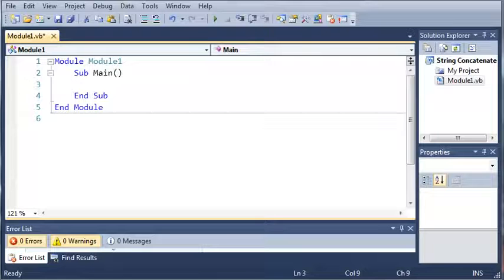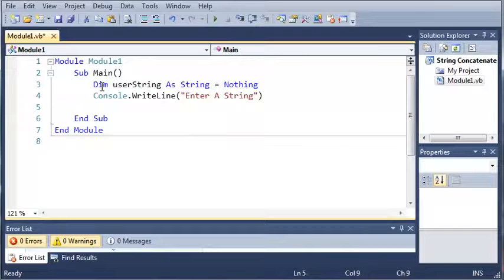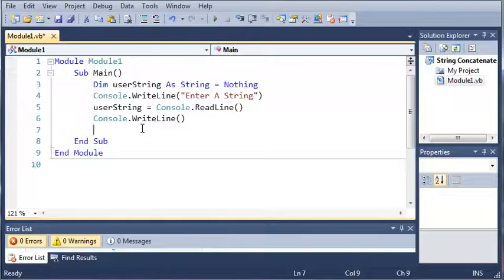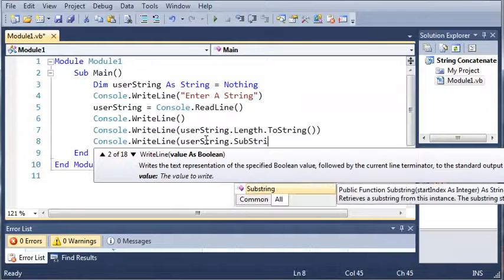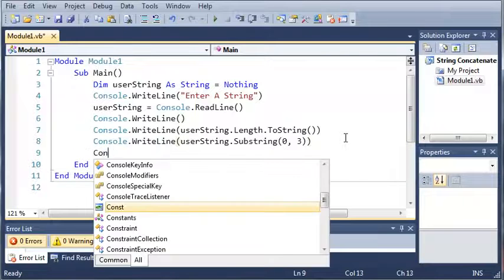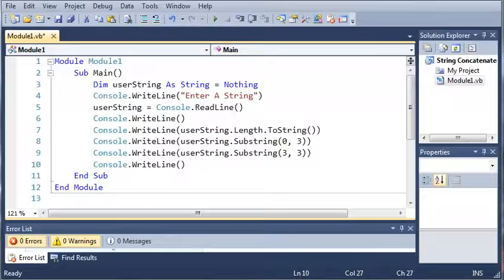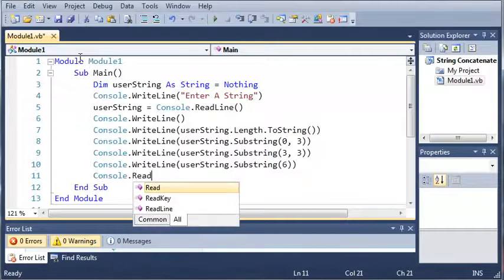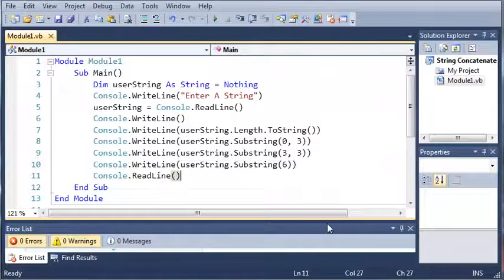Visual Basic Tutorial 20 SubStrings YouTube